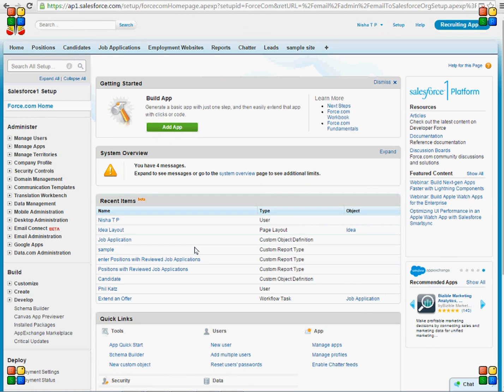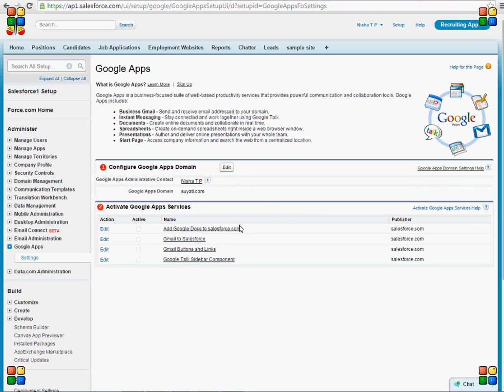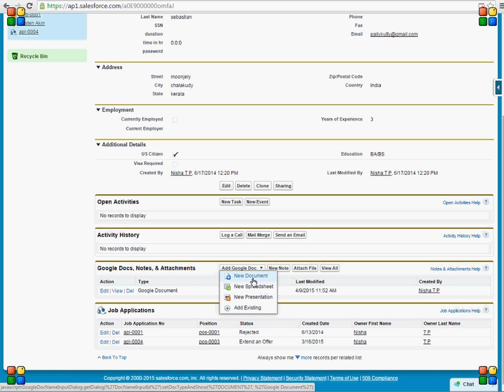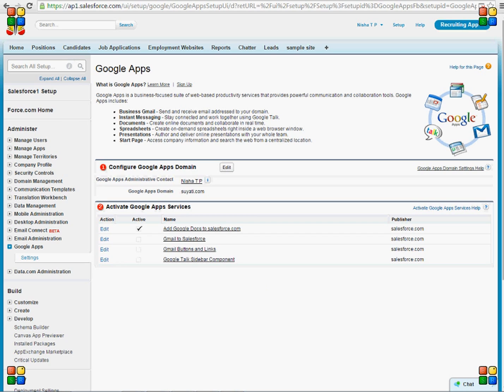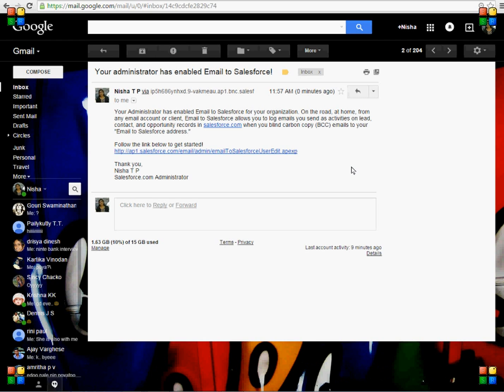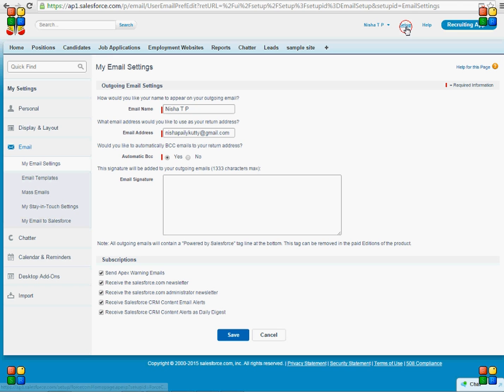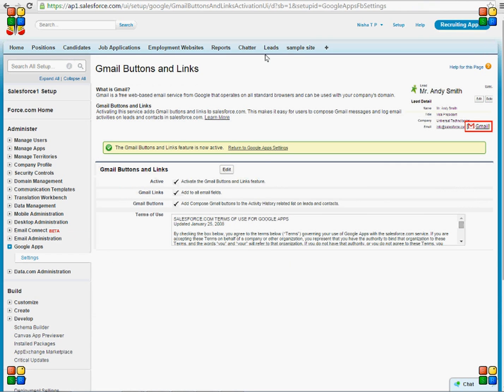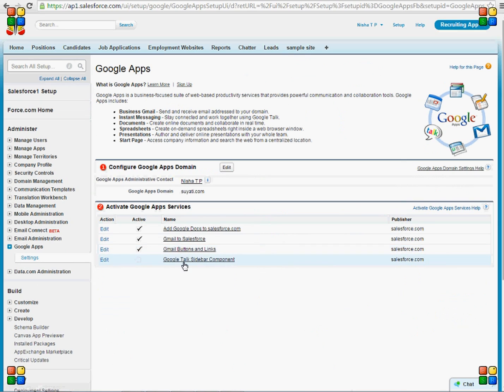Google apps in salesforce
This describes the integration of google apps in salesforce. it shows how it is used and its advantages of having gmail, google docs etc in salesforce